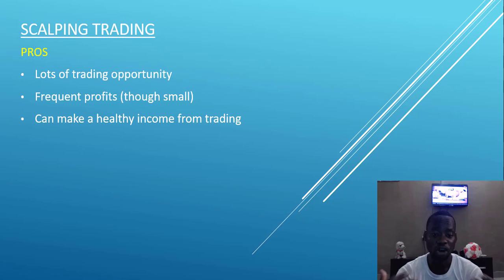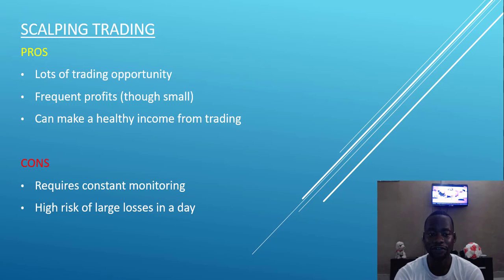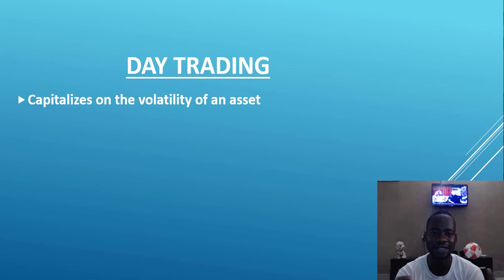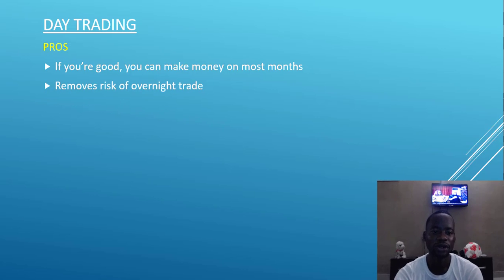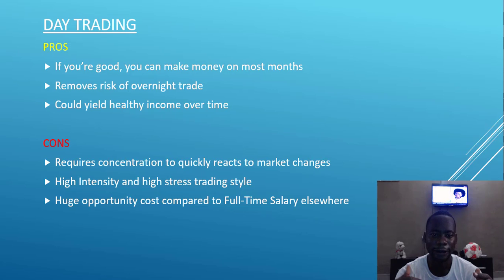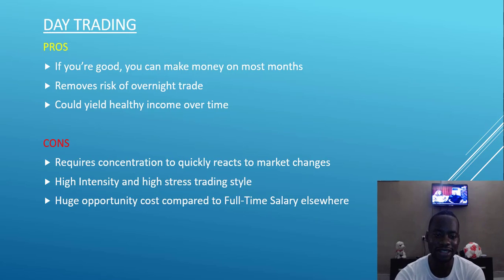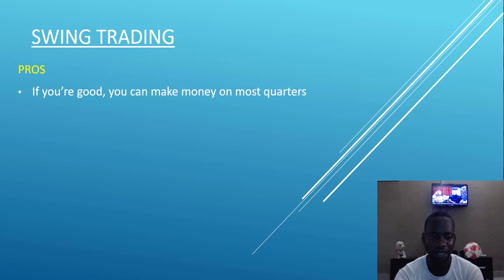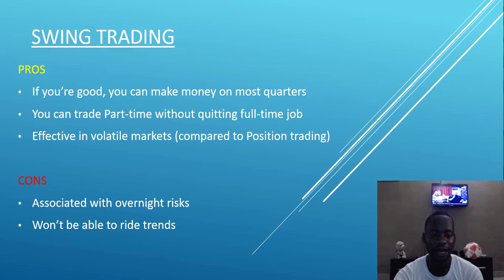Forex Trading Strategies that Works in 2023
These are four basic strategies that are used in Trading Forex.

In this video, I share four strategies traders use often while trading the Forex Market. They include; Scalping Trading, Day Trading, Swing Trading and Position Trading. I also went into details sharing the Pros and Cons of each strategy. I hope you would find the Video Valuable.